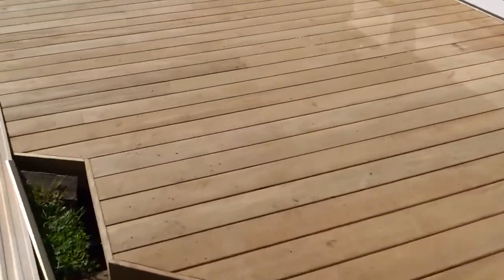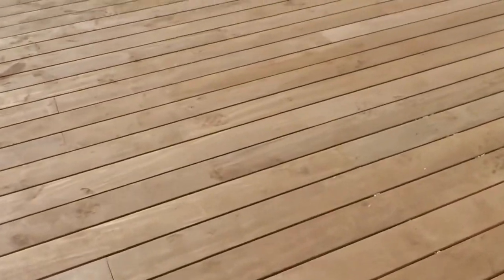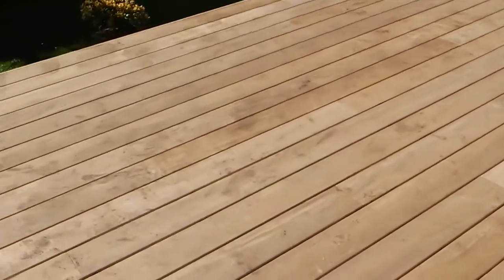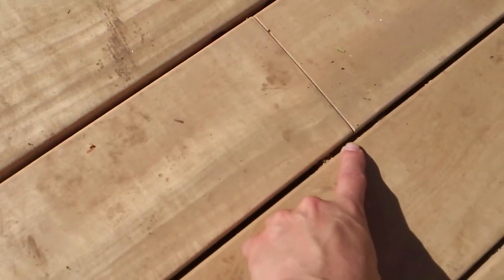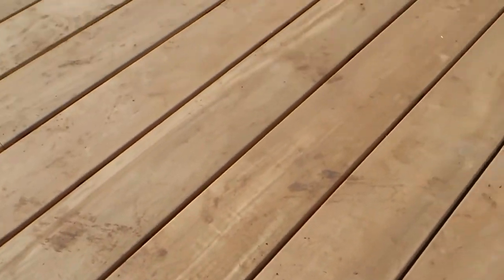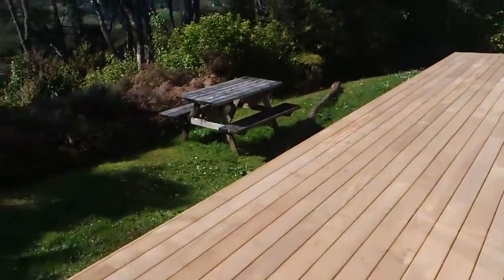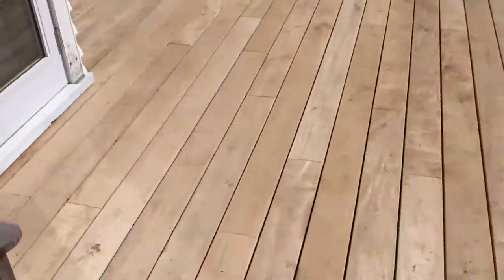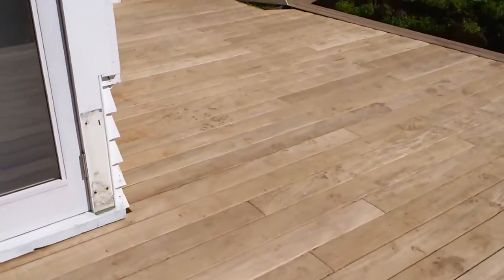Large Deck Vitex with hidden nailing system - Waitakere Rangers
This is a 140mm Vitex water shed decking with shark-tooth nailing system which is hidden away so looks plain. This is a great system so no pooping nails in future for kids to hurt themselves on.